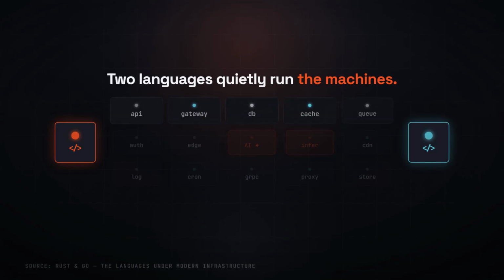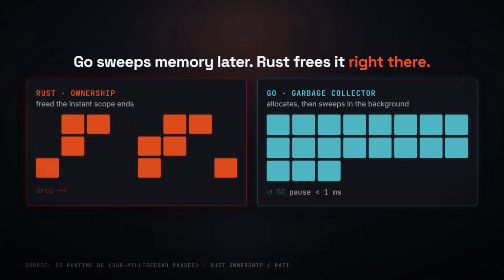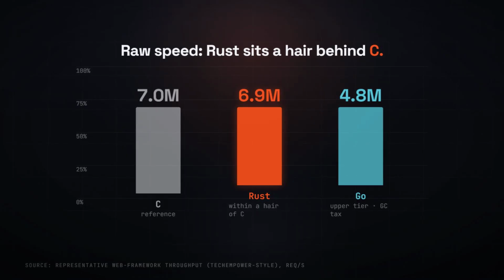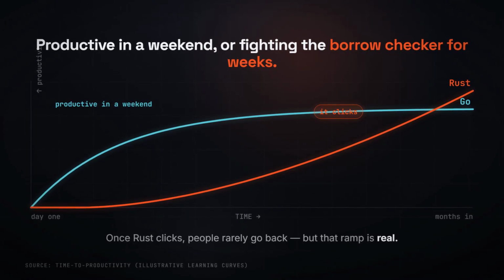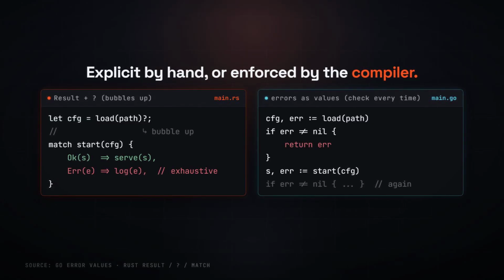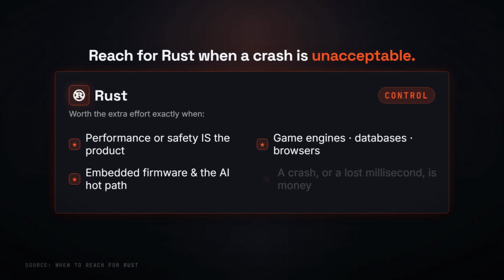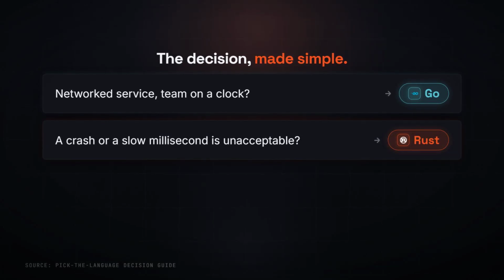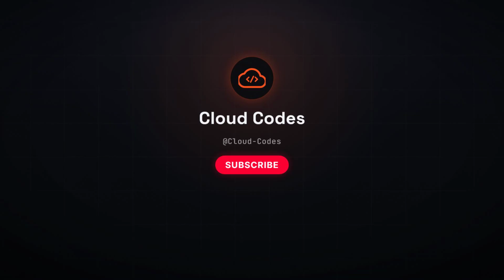Rust vs Go: Orchestration vs Computation (How They Coexist)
Rust and Go. Two modern systems languages tackling the exact same job—servers and cloud systems—with completely opposite architectural bets. One relies on a garbage collector and absolute simplicity; the other uses a strict compiler and memory ownership to achieve raw bare-metal speed.

In this video, we break down the fundamental tradeoffs between Rust and Go, exploring their concurrency models (goroutines vs. async), memory management strategies, learning curves, and compile speeds.

We also analyze how the AI stack is utilizing both languages: why Rust is the fast, non-pausing core powering tokenizers, dataframes (Polars), and vector search, while Go acts as the concurrency glue and networking orchestration layer powering gateways and local model runtimes like Ollama.

📌 Timestamps:
0:00 - Introduction: The Battle for the Backend
0:20 - Who are the Contenders? (Google's Go vs Mozilla's Rust)
0:40 - The Core Philosophies: Go for Teams, Rust for Machines
1:02 - Garbage Collection vs Memory Ownership & the Borrow Checker
1:42 - Concurrency & Multi-threading: Goroutines vs Async
2:23 - Raw Performance: Speed, Memory Footprint & Cloud Costs
3:02 - Developer Flow: Compile Speed vs Compile-Time Safety
3:22 - Onboarding & Learning Curve Realities
3:41 - The AI Infrastructure Split: Ollama vs Tokenizers
4:46 - Syntax splits: Error Handling, Match Patterns & Result Types
5:08 - Tooling and Package Ecosystem (Cargo vs Go Tooling)
5:29 - Deployment Simplicity: Static Binaries on the Cloud
5:47 - Decision Framework: When to Choose Go
6:08 - Decision Framework: When to Choose Rust
6:28 - Clearing up Common Go and Rust Myths
6:51 - The Hybrid Approach: Orchestrate in Go, Compute in Rust
7:28 - Decision Matrix: Let the Profiler Decide
7:48 - Adoption & Scorecard: Two Winners, Two Columns

We take apart one system design, language tradeoff, or deployment model like this every week. Build, solve, deploy.

User Queries :-
rust vs go backend
golang vs rust memory management
rust or go for ai infrastructure
why did ollama use go
rust borrow checker explained
go goroutines vs rust async
should i learn go or rust
rust and go hybrid architecture
golang memory safety garbage collector